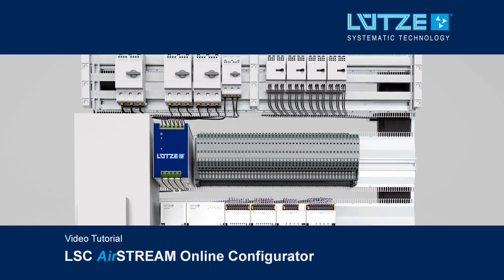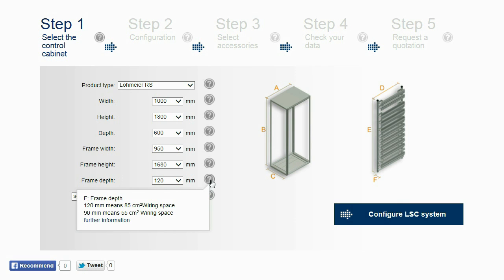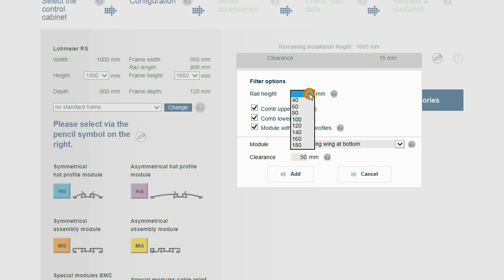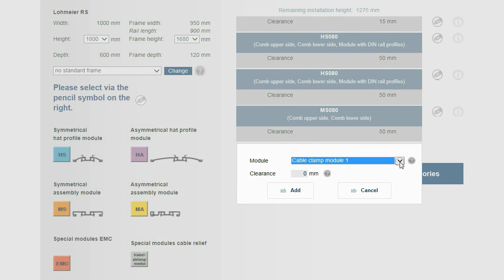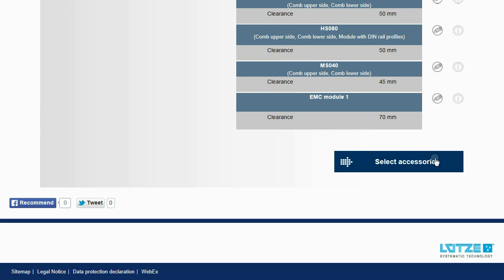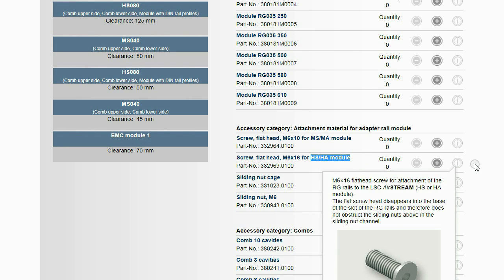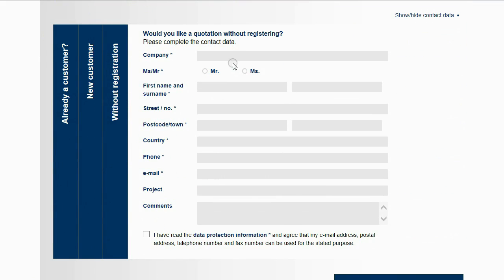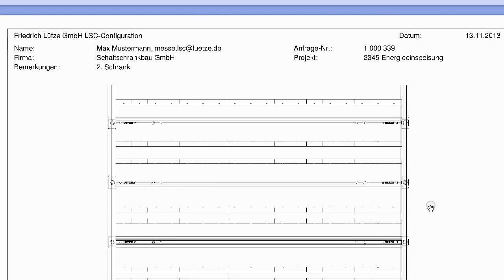Video Tutorial LSC AirSTREAM Configurator english version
The video tutorial shows in 5 steps how to configure and request LSC AirSTREAM wiring frames for cabinets with the LÜTZE configurator tool